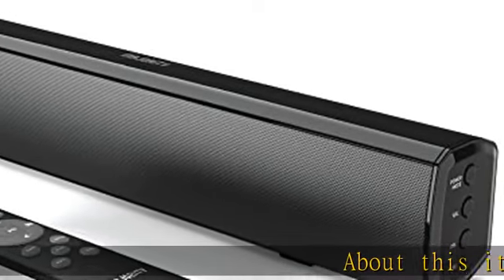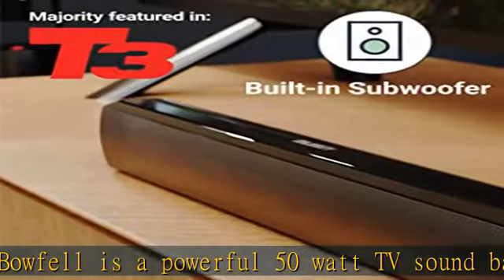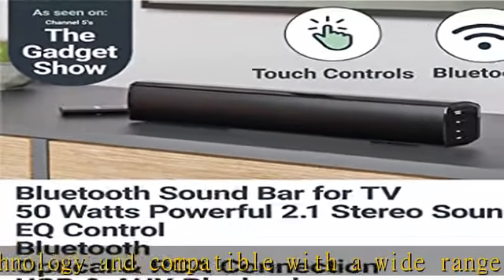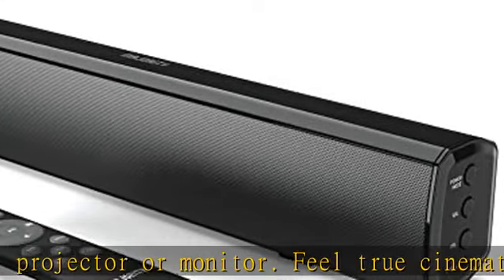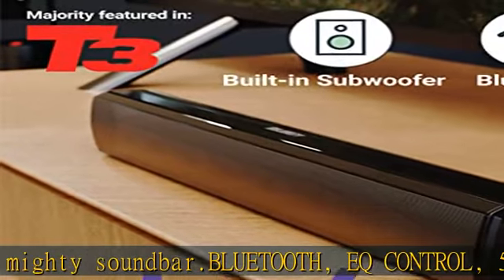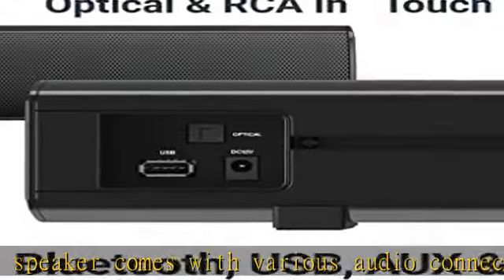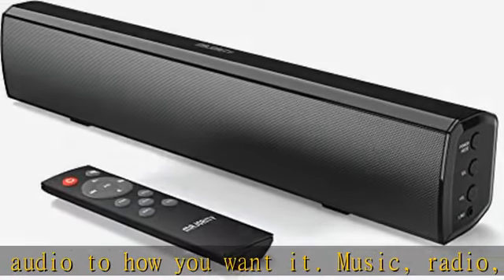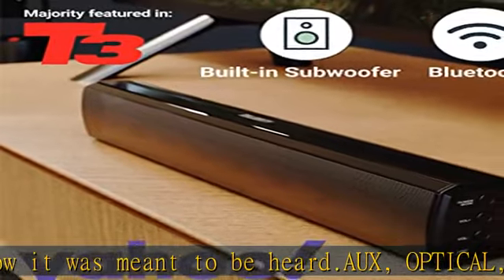Majority Bowfell Small Sound Bar for TV with Bluetooth, RCA, USB, Opt, AUX Connection, Mini Sound/A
Majority Bowfell Small Sound Bar for TV with Bluetooth, RCA, USB, Opt, AUX Connection, Mini Sound/Audio System for TV Speakers/Home Theater, Gaming, Projectors, 50 watt, 15 inch